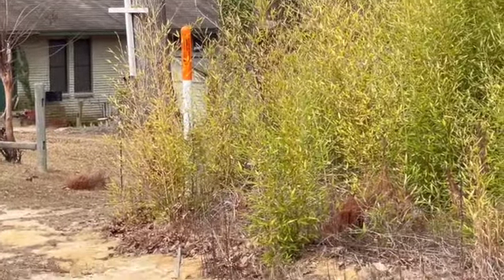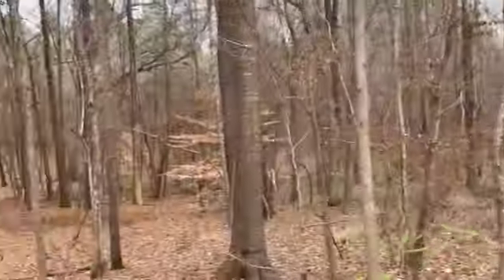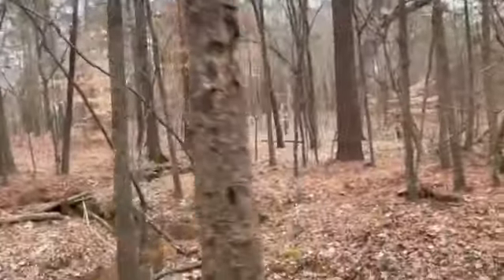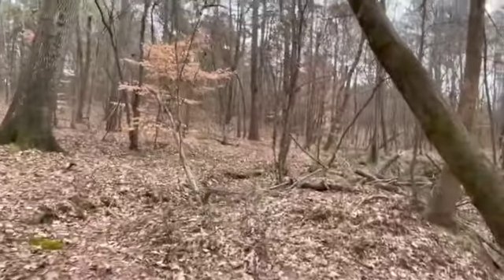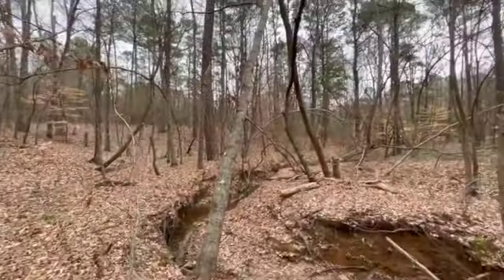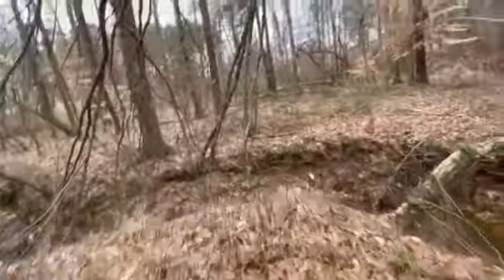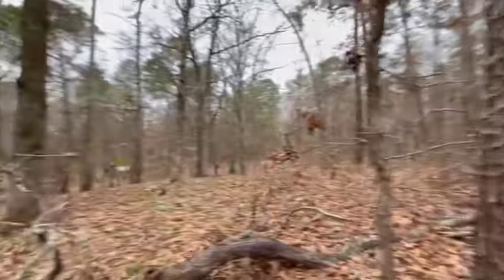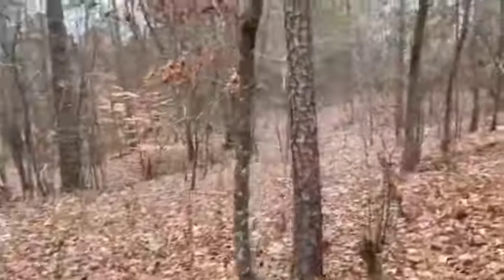SOLD - 2 63 Acres MOL, Texarkana AR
Beautiful, unrestricted land in the city limits of Texarkana AR. Several great spots to build your dream or two, on this wooded acreage & a creek runs through it. Several great homesites on this property, all with beautiful views.